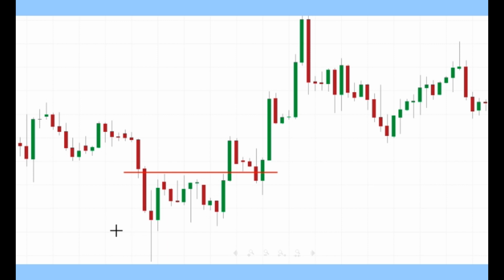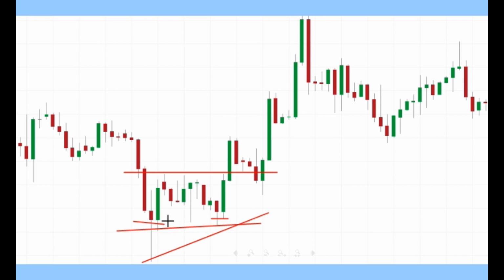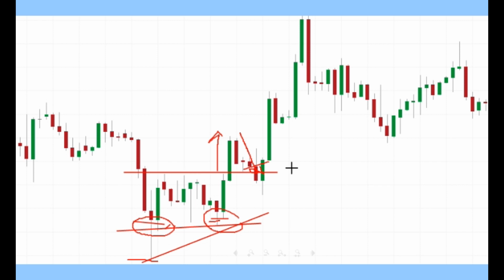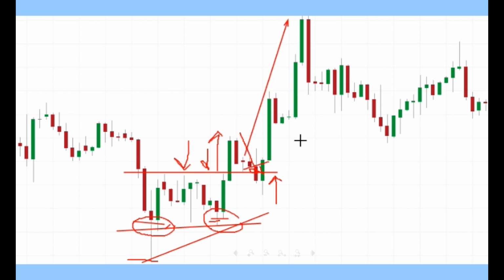Oil Trading 4 Hour Double Bottom Strategy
A strategy that involves 4hours Oil Trading using the Double Top candle stick pattern.